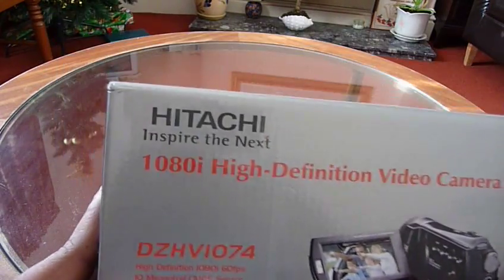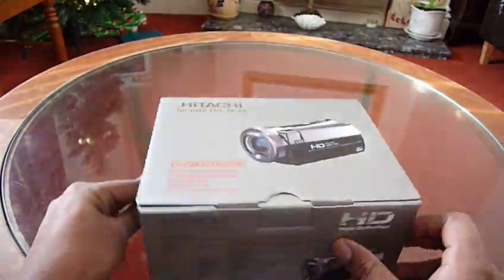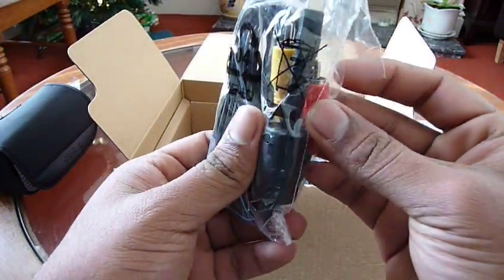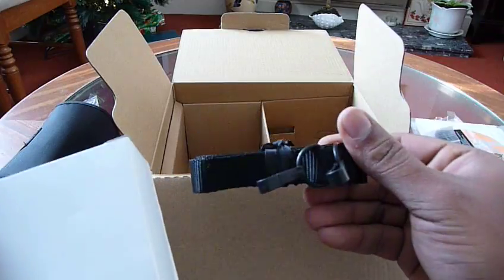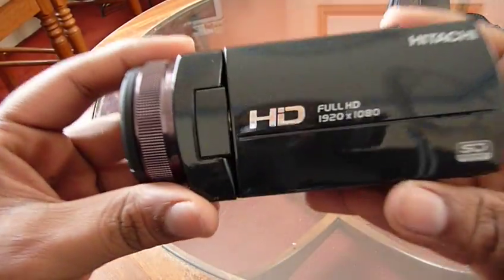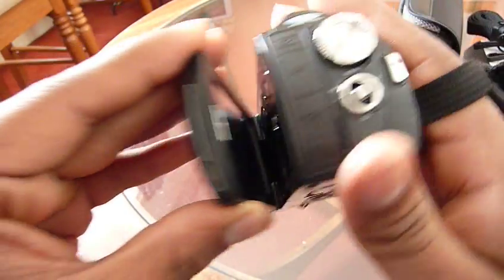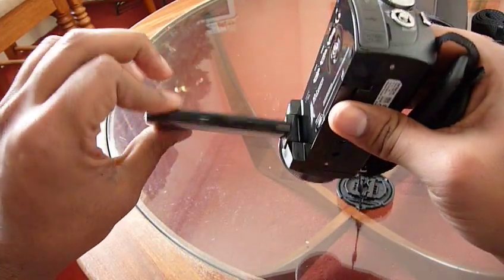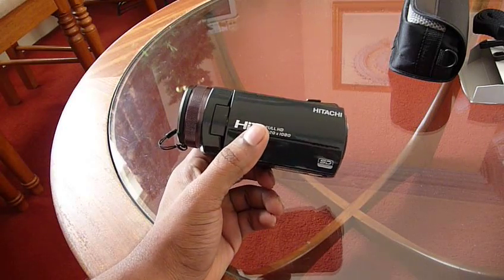Unboxing my HITACHI-DZHV1074E-U Memory card HD Camcorder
After making my mind up and about to purchase a Pocket Camcorder, I came across this beast for a superb price. Enjoy.